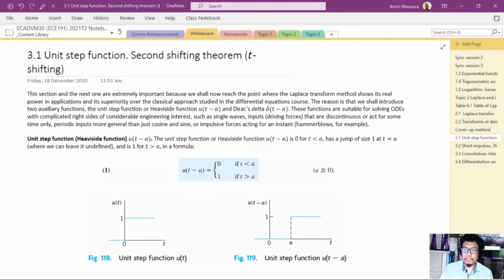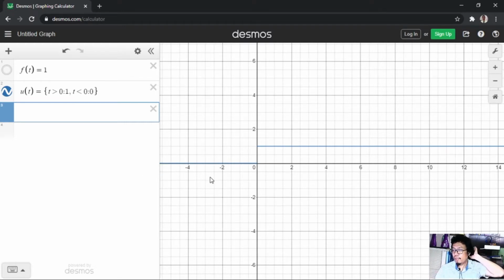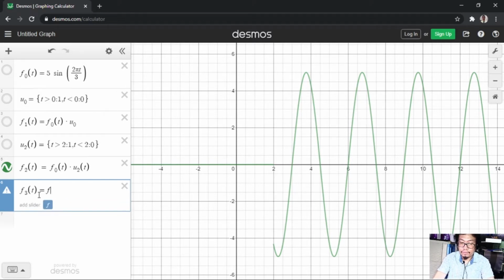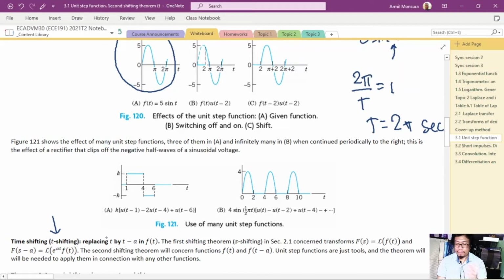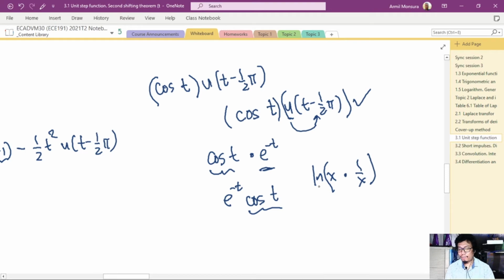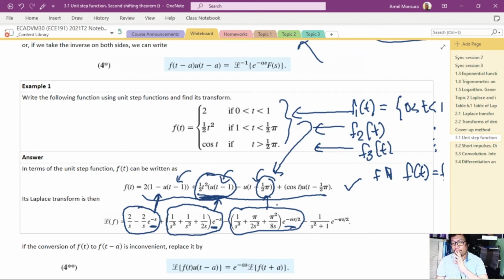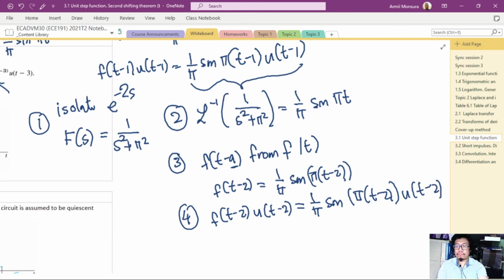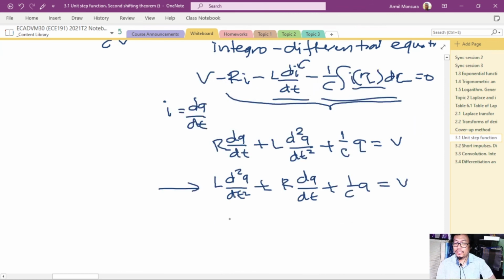3.1 Unit step function.Second shifting theorem (t-shifting) 1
Topic 3 Laplace and inverse Laplace transforms